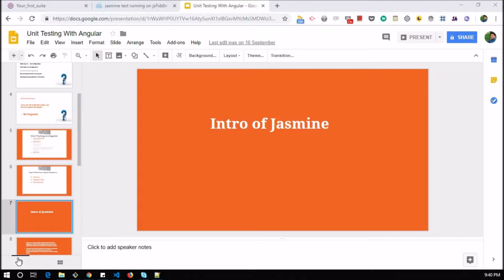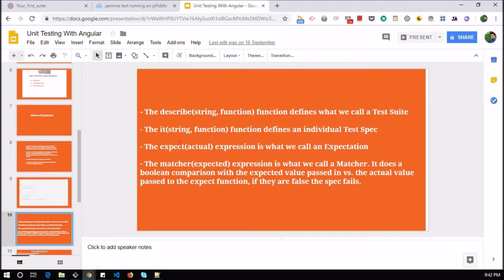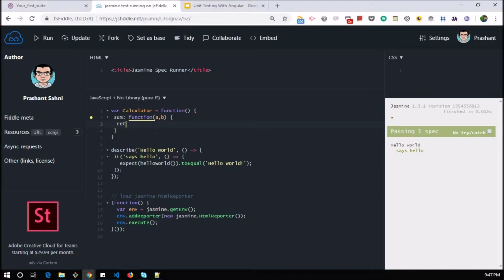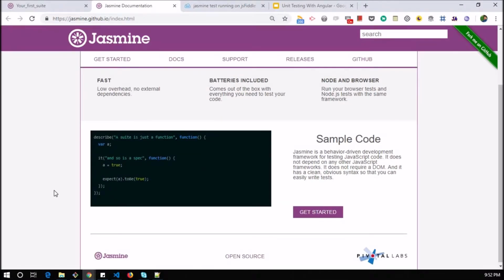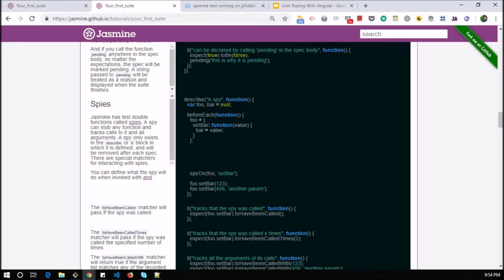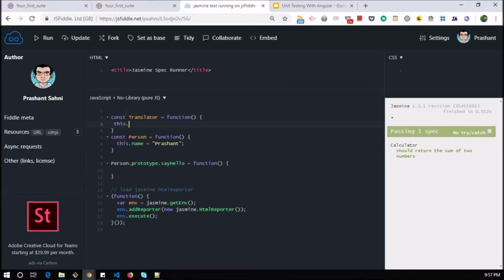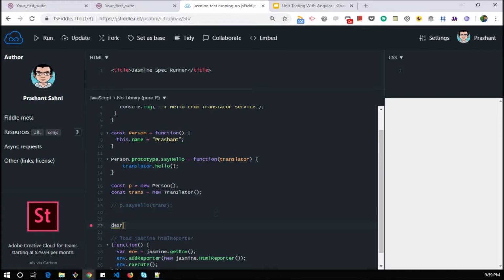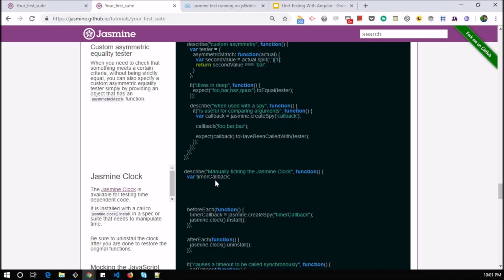angular unit testing part 2 - Intro To Jasmine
JSFiddle:-

Example in the video:-